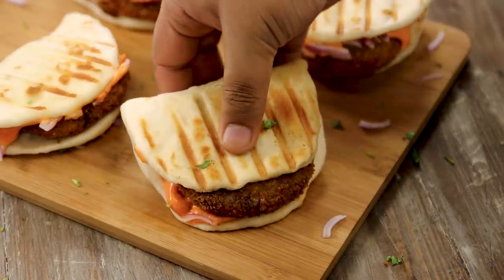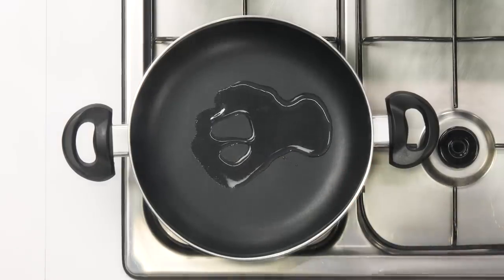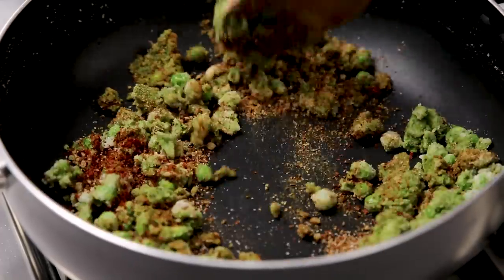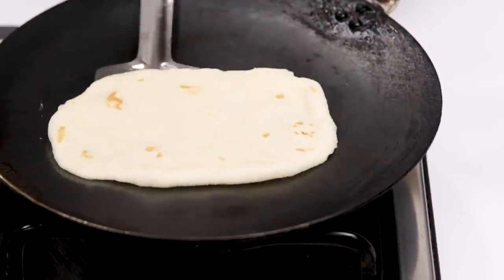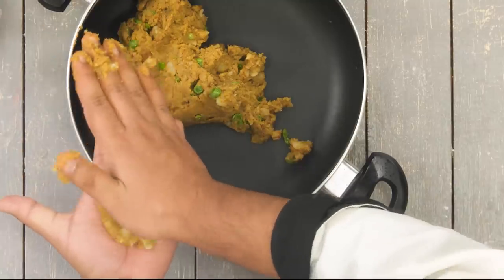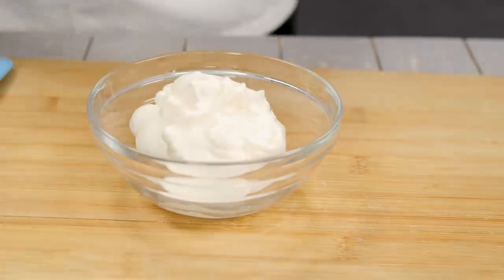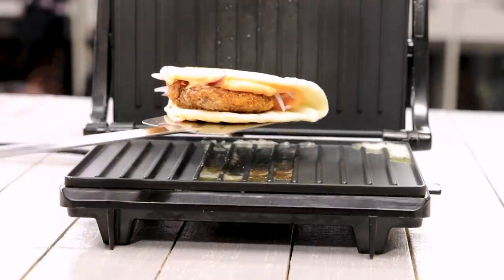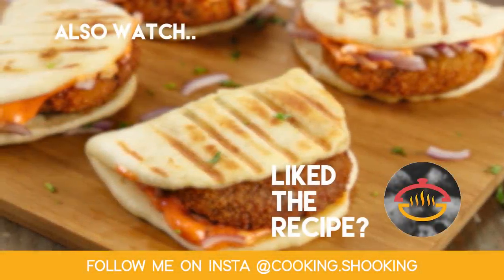Chatpata Aloo Naan Recipe - mcdonalds Restaurant Style CookingShooking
Let's make Chatpata Aloo Naan at home today, in perfect restaurant style :)

Super crunchy bread crumbs

Ingredients:

Recipe Makes 8-10 Chatpata Alu Naan

Instant Naan Dough -
1 cup - Maida
1 tsp - Salt
1 tsp - Sugar
¼ tsp - Baking powder
⅛ tsp - Baking soda
½ cup - Dahi (to knead dough, more or less)
1 tsp - Oil
Dry Flour - as required to roll naans

Tikki -
Green Chutney - 3 tbsp
Salt - to taste
Amchoor - 1 tsp
Potato - 5 (boiled & mashed)
For Batter - Maida - 6 tbsp
Water - to make a batter
Bread Crumbs - 1 cup
Oil - to shallow fry tikkis

For the Sauce - 1/2 cup mayonnaise
2 tbsp red chilli sauce
1 pinch red food color

To assemble & serve:
2 Onions - chopped
Butter - to grill